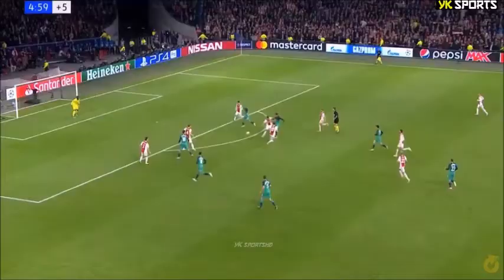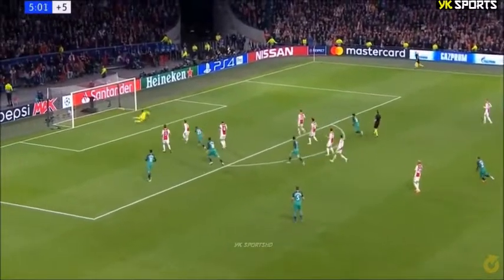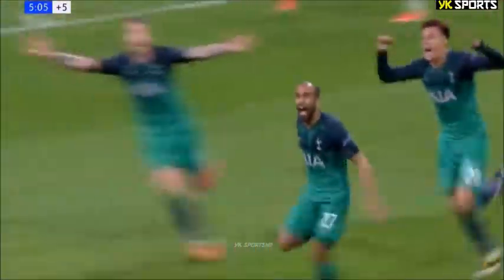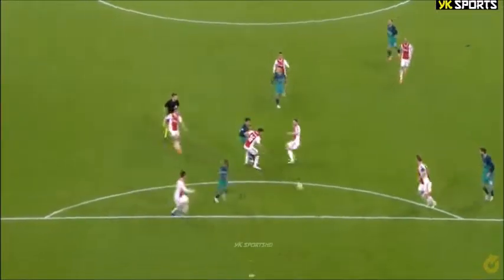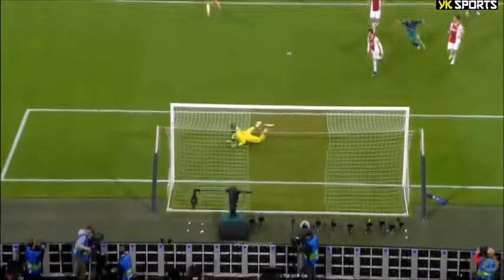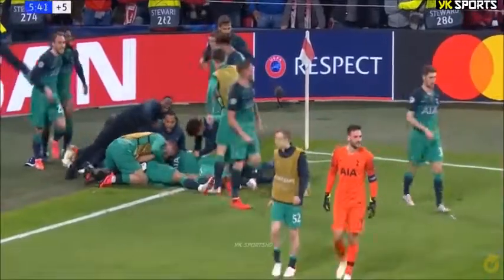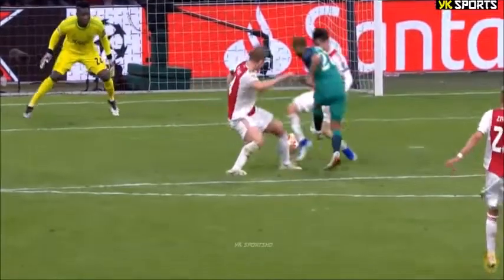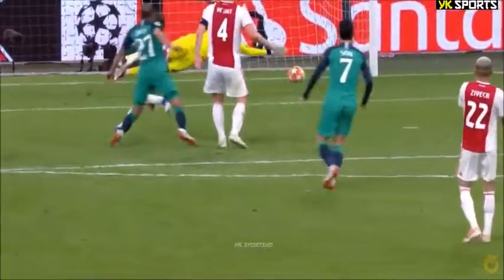Аjах vs Тоttеnhаm Ноtsрur 2−3 − Highlights & Goals Resumen & Goles 2019 HD